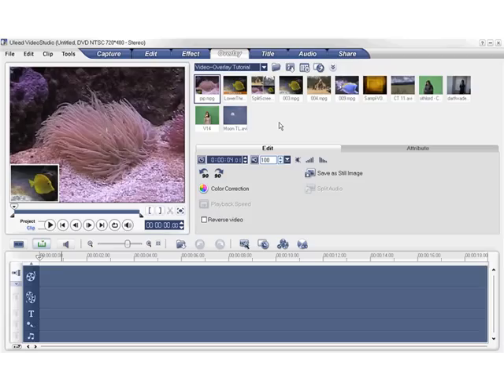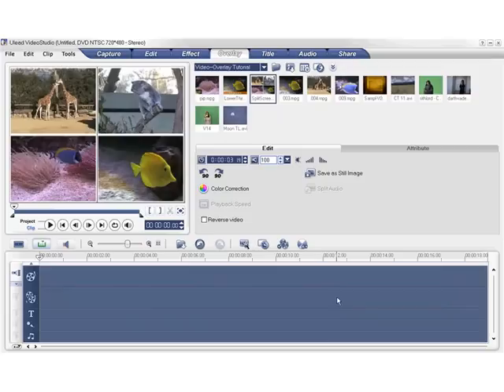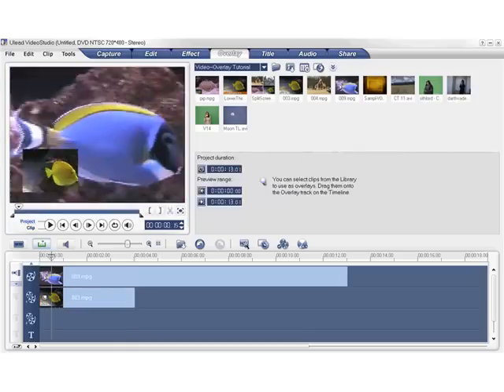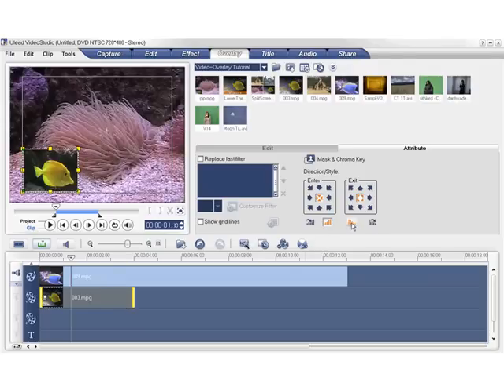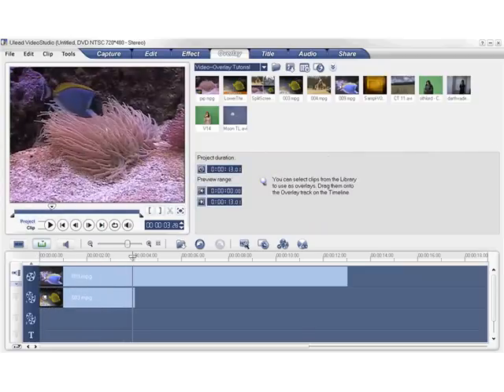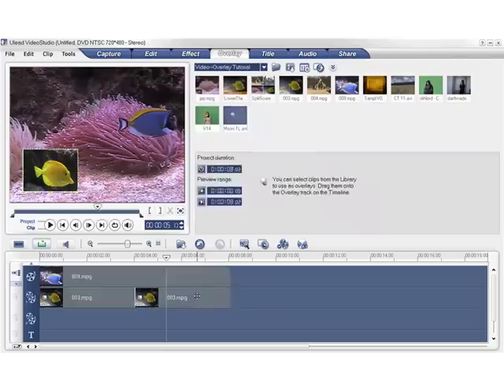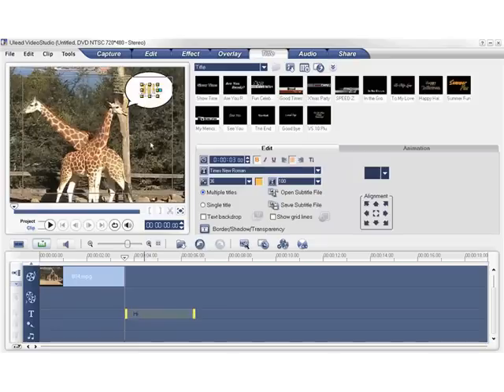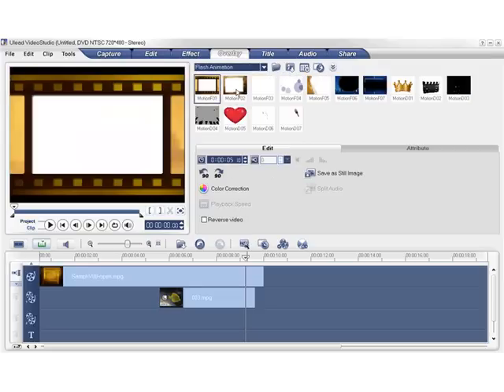Ulead VideoStudio - Overlays Basics Tutorials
Ulead VideoStudio 10 and 11 Plus.
Add multiple video tracks to your VideoStudio projects.We show you a picture in picture, lower third graphic and split screen effect.